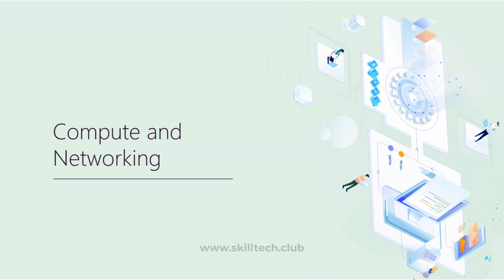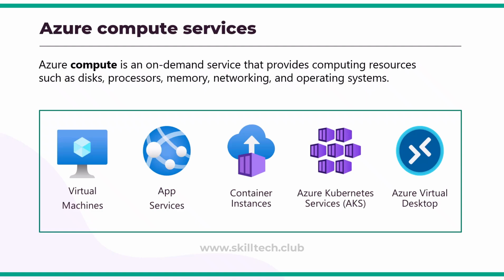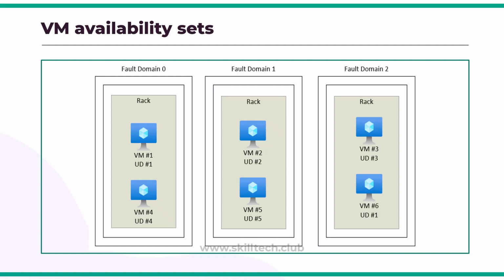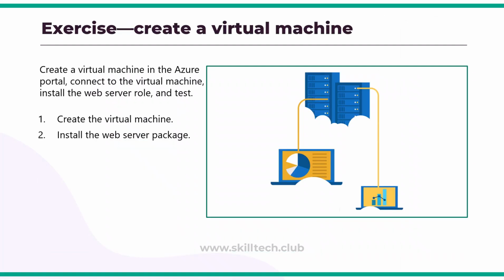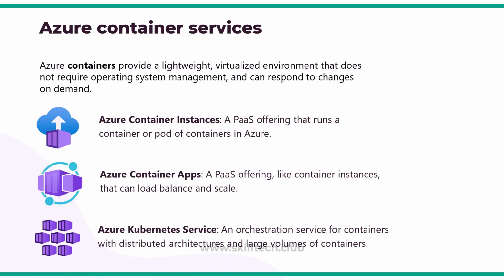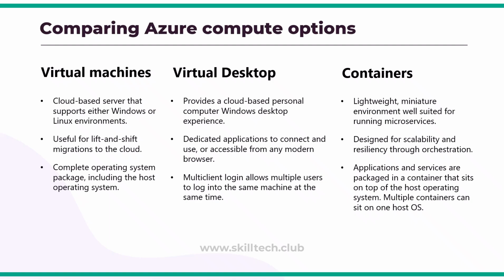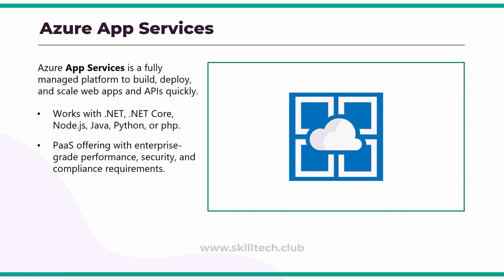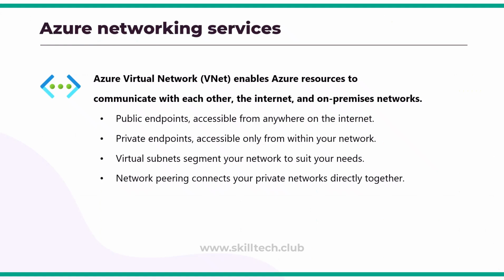Compute & networking in Azure | AZ-900 Microsoft Azure Fundamentals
Welcome to our Compute and Networking lecture, part of the AZ-900: Microsoft Azure Fundamentals series! In this video, we’ll dive into Azure’s core compute and networking services, exploring how they work together to power cloud applications.

In this session, you’ll learn:

- Key Azure compute services like Virtual Machines, App Services, and Containers
- Networking components such as Virtual Networks, Load Balancers, and VPN Gateways
- How compute and networking combine to deliver scalable, secure cloud solutions
- Practical use cases and examples of compute and networking in action

This lecture is designed to build your understanding of how Azure enables flexible, reliable cloud infrastructure. Perfect for those preparing for the AZ-900 exam, this session will provide foundational knowledge for managing and deploying Azure services effectively.